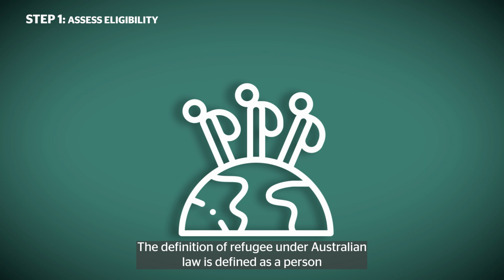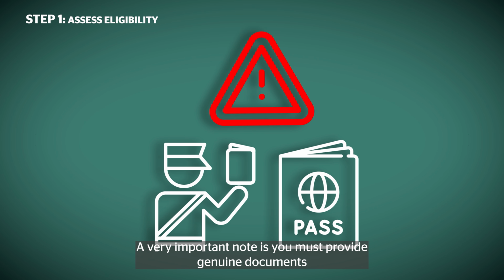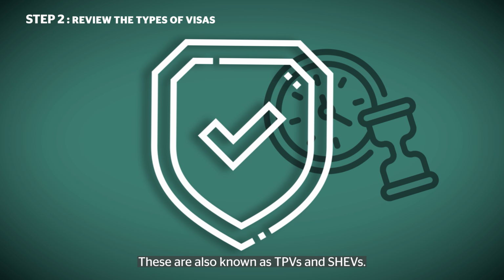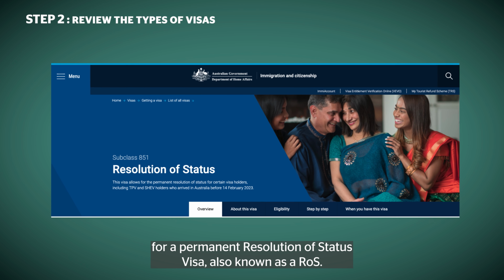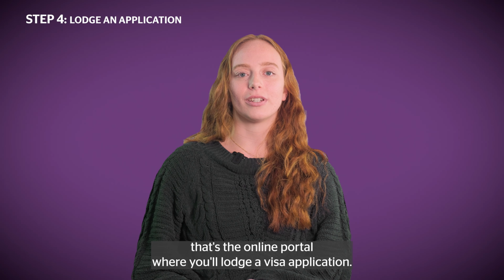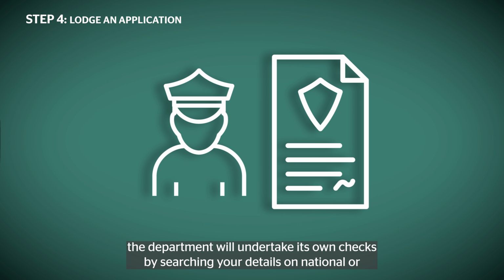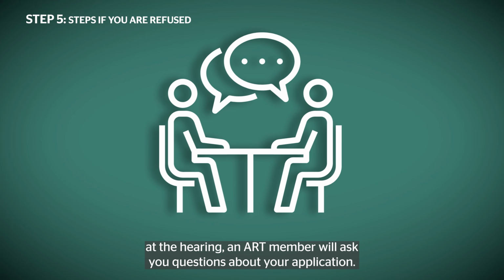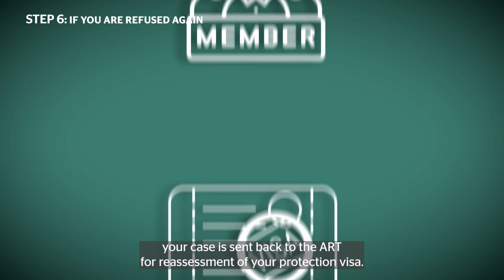Seeking asylum in Australia: An overview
Learn about the main steps in the legal process for seeking asylum in Australia.